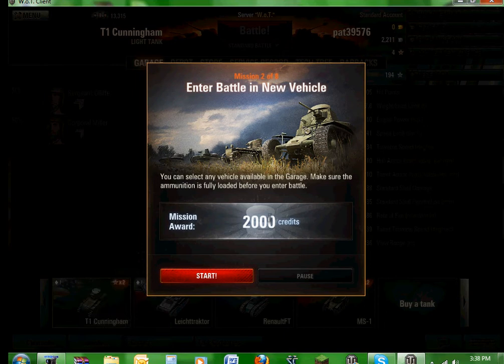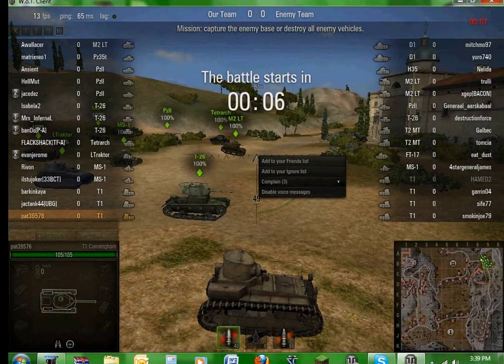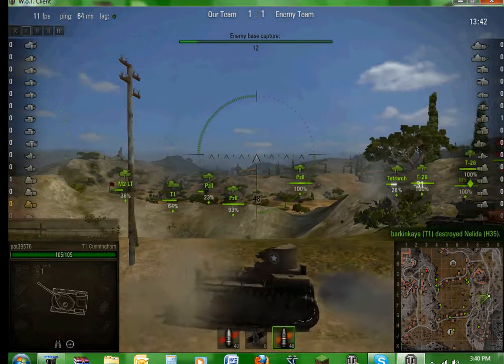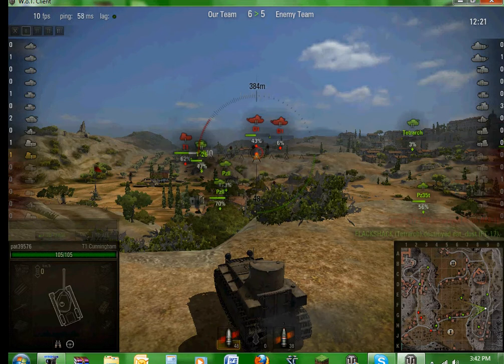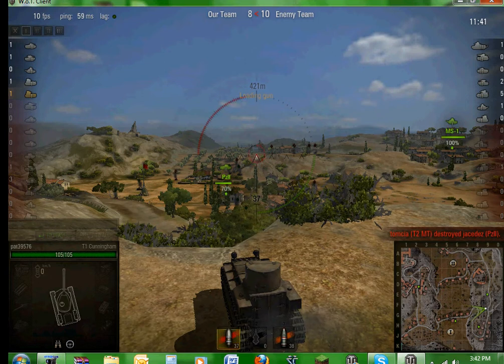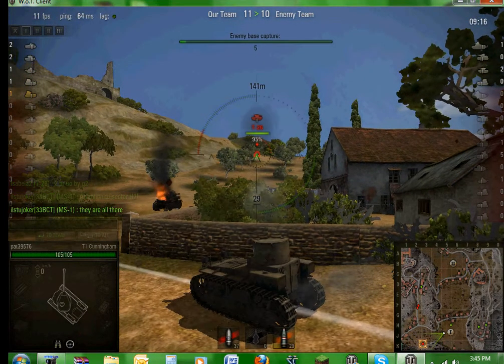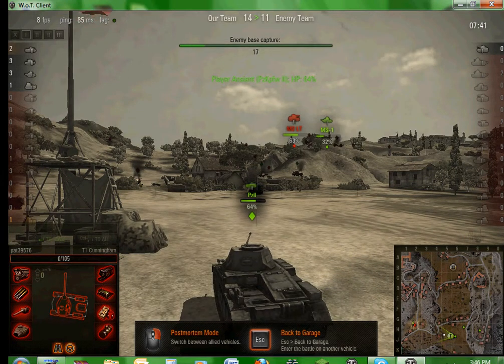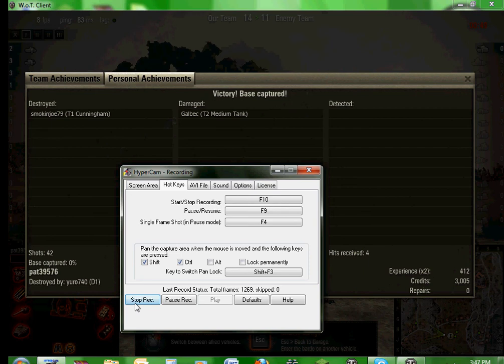pat's adventures in world of tanks season 1 episode 1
watch to find out why i have not uploaded a video in a while